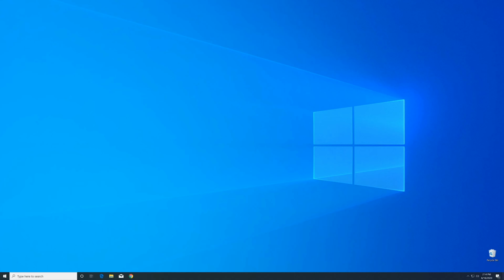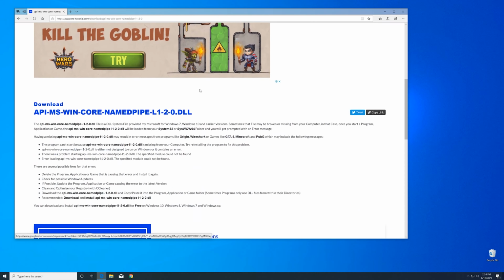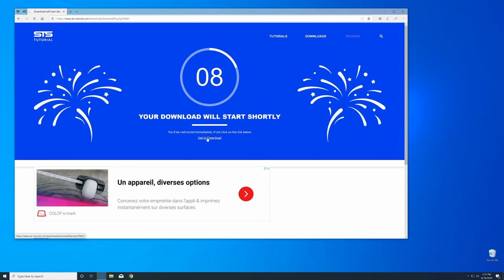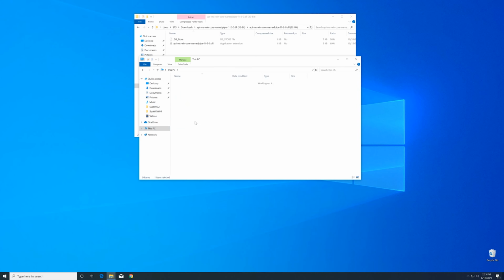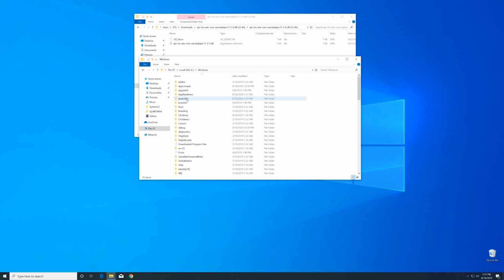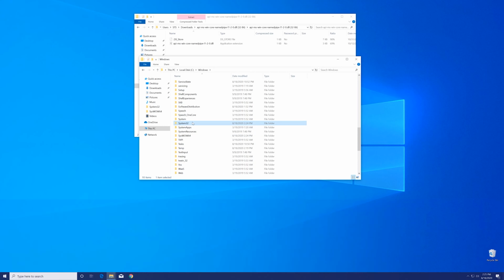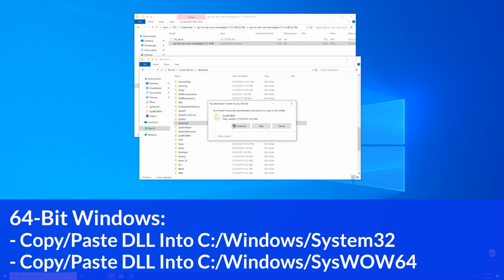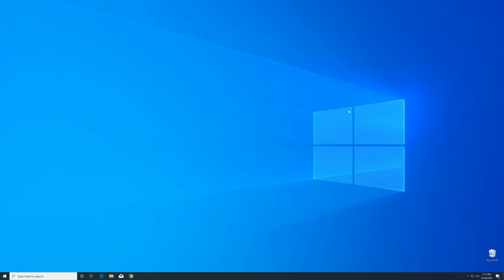api-ms-win-core-namedpipe-l1-2-0.dll Missing Error on Windows | 2020 | Fix #1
You're trying to open a Game like PUBG or a Program like Skype and an Error message saying 'api-ms-win-core-namedpipe-l1-2-0.dll is missing from your computer' pops up?
Well that's unfortunate, but Let's see how to fix it!

- - Steps - -
Download the file according to your system:
     - 32-Bit - 32-Bit File
     - 64-Bit - 32 + 64 Bit File

Copy/Paste the file/s into the designated folder:
32-Bit Windows:
     - 32-Bit Version - C:WindowsSystem32
64-Bit Windows:
     - 32-Bit Version - C:WindowsSysWOW64
     - 64-Bit Version - C:WindowsSystem32